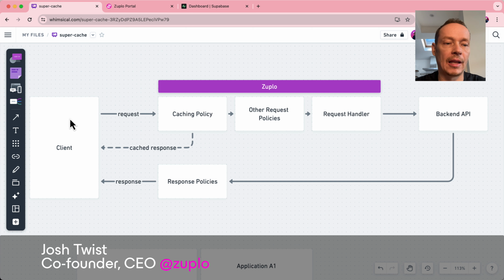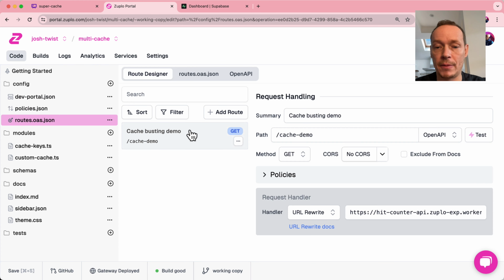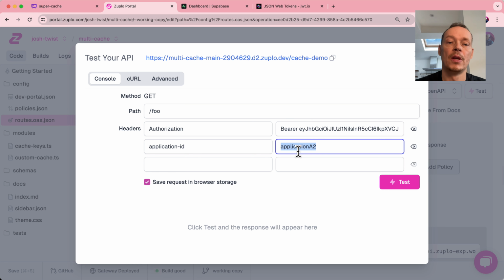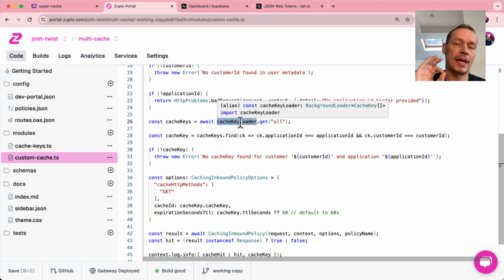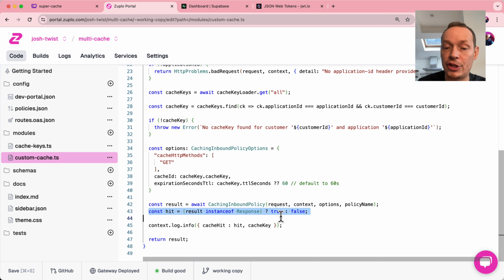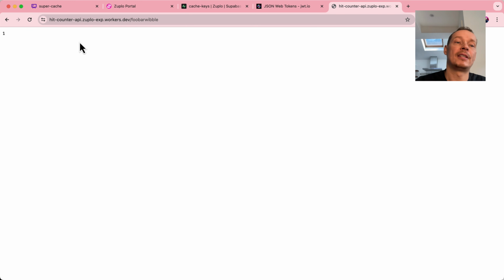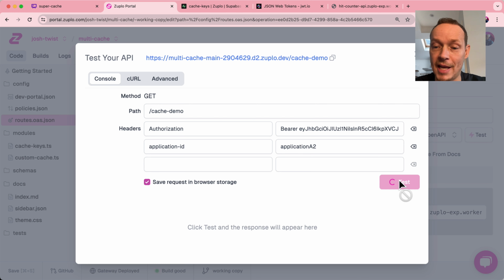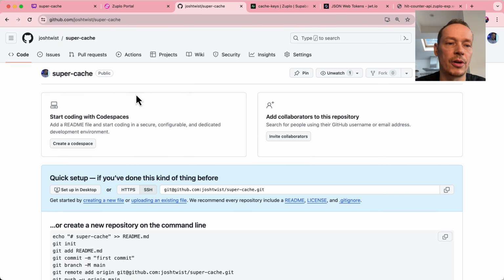Super-fast API caching and cache-busting on Zuplo (backed by Supabase)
Discover how we tackled a customer's intricate caching needs using Zuplo's programmability, enabling seamless integration of our components into your codebase for unparalleled reusability.

Powered by our preferred Backend as a Service (BaaS) this month - Supabase.